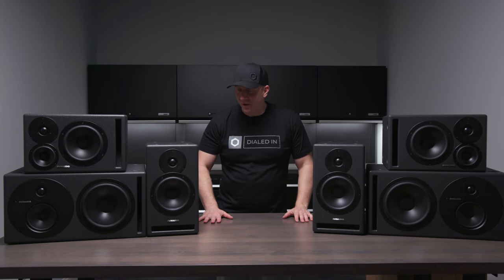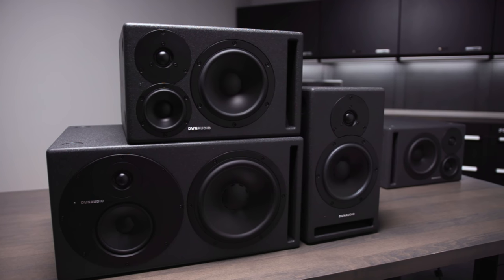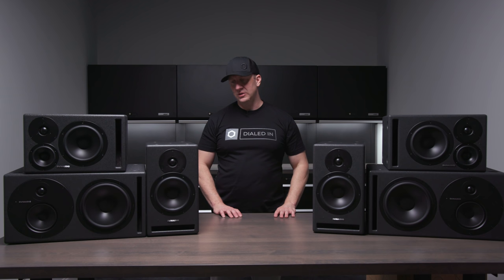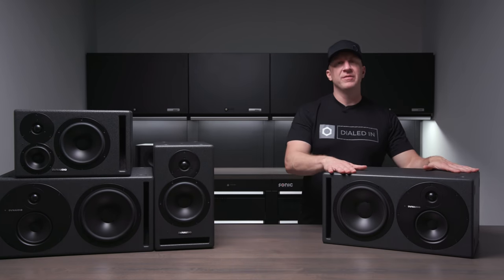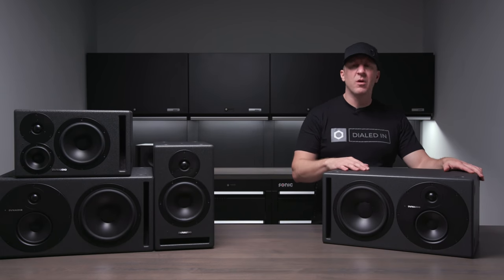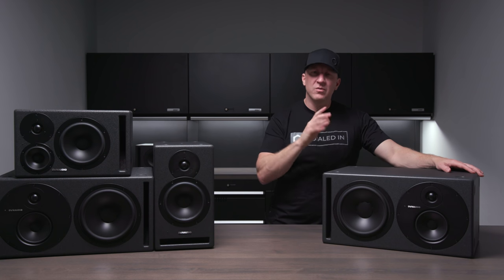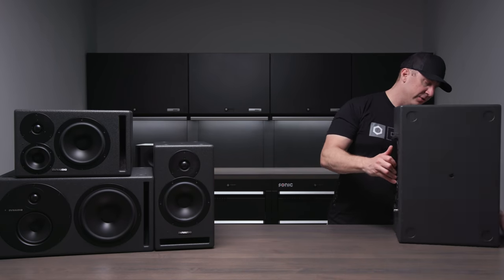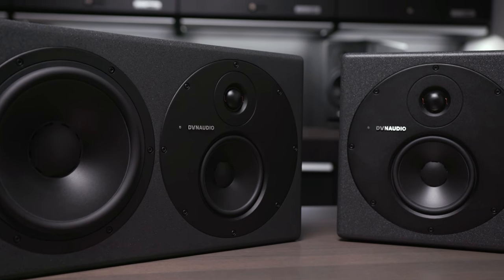Dynaudio Core Studio Monitors - Overview and Demo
Dynaudio is coming to OG in a big way, and I wanted to open with this introduction to the flagship speaker we will be offering, the Core line. These speakers will be used in a Studio Monitor setup, and will need a few other supplementary pieces of gear to make work, but overall, this is my absolute favorite setup for the garage. I can already sense many people will think having professional studio speakers in a garage is absurd. Those people are probably right. However, as with many things at Obsessed Garage, we’re taking professional-grade products and figuring out if they make sense for an application they’re not intended for.

Gear We Use Everyday (Cameras, Computers, Etc.):